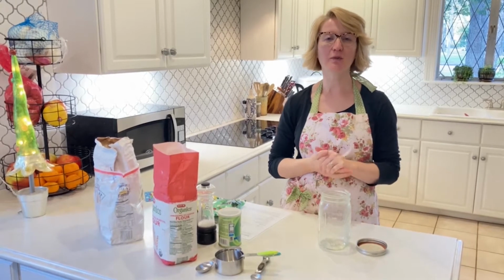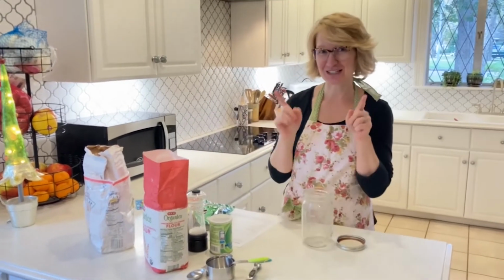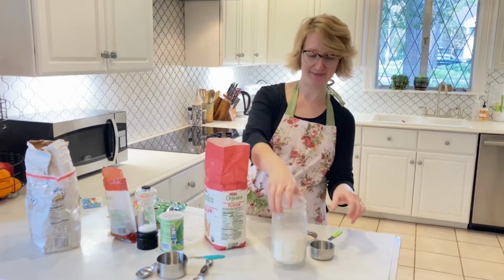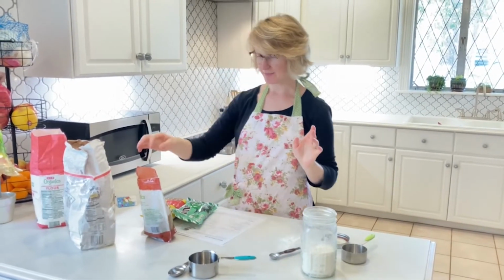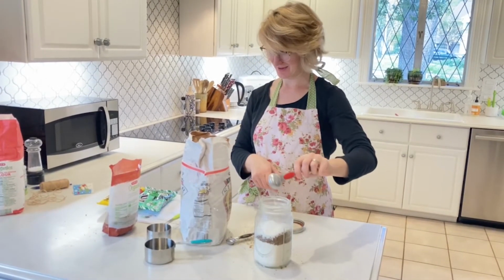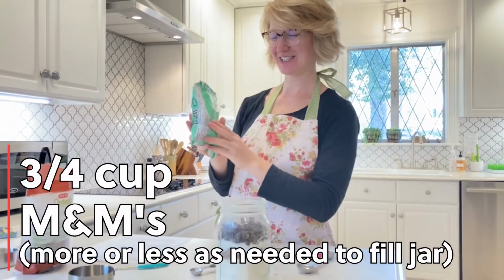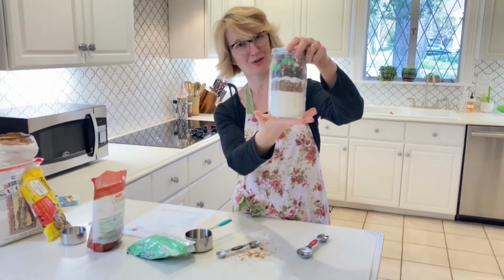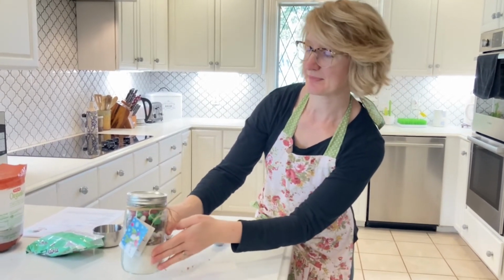Sunday School Dec 13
Miss Jocelyn helps us make a special Cookie Jar to give as a gift this Christmas season!